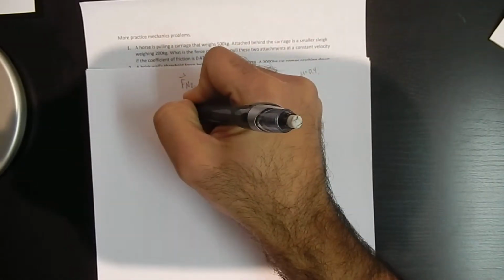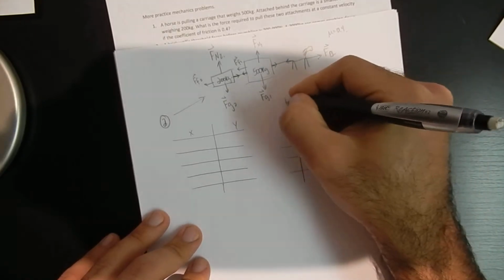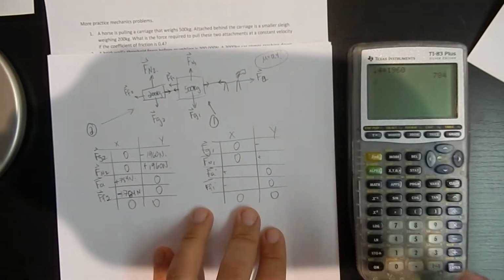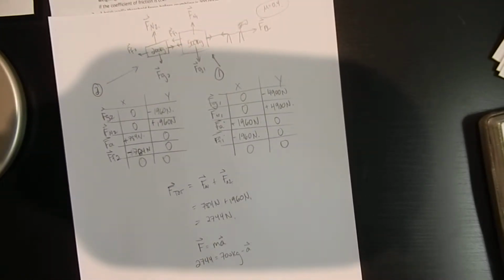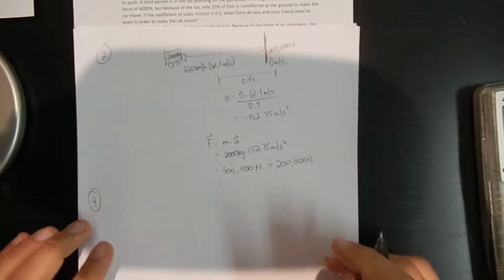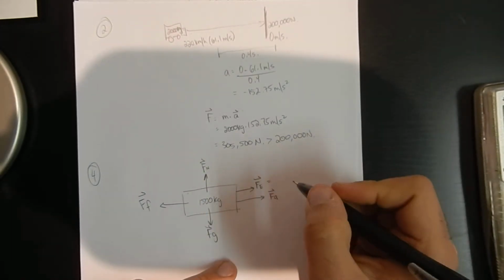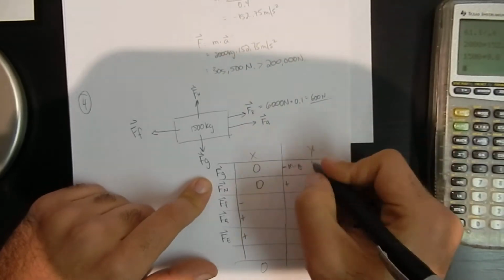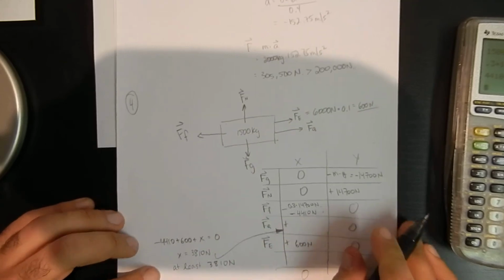Mechanics problems 2